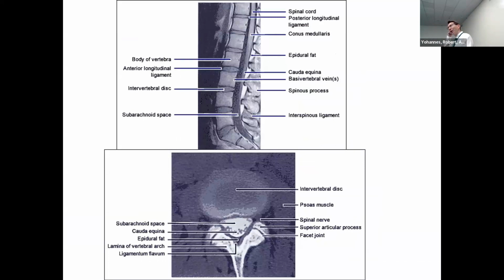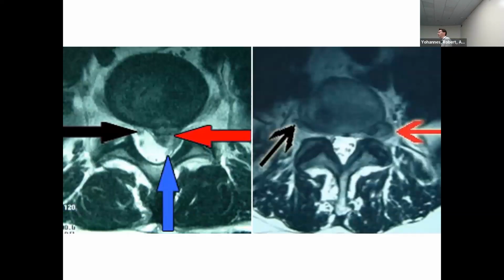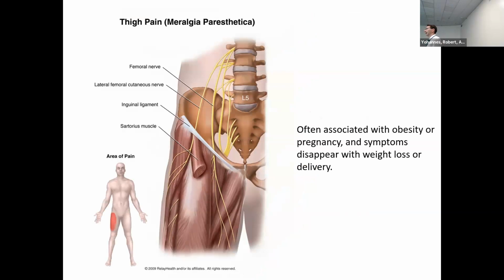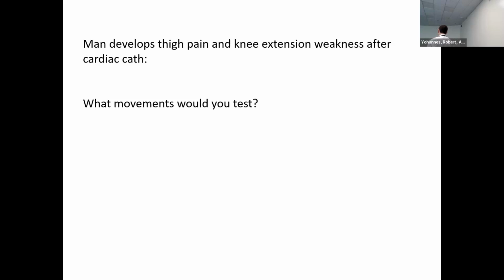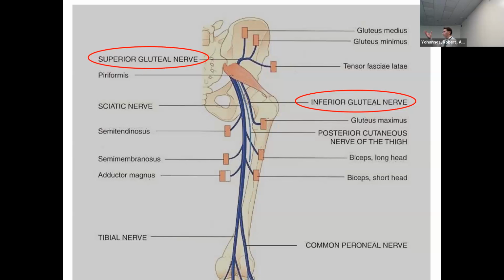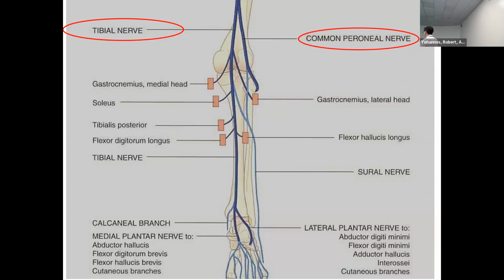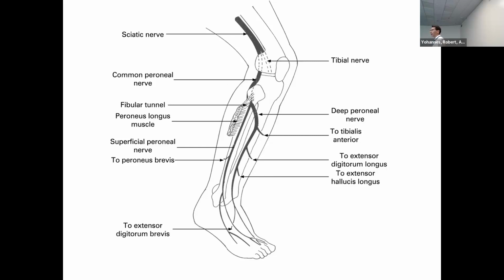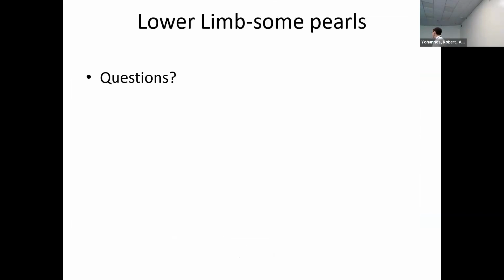Lumbosacral plexus Dr J Perk